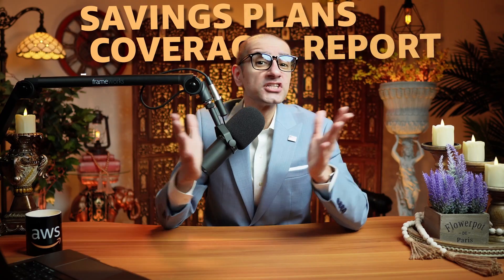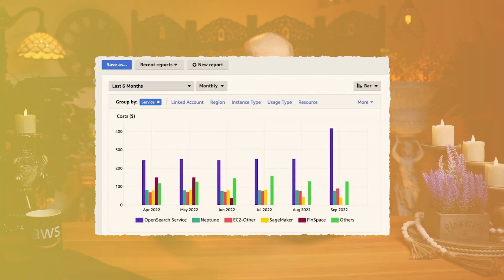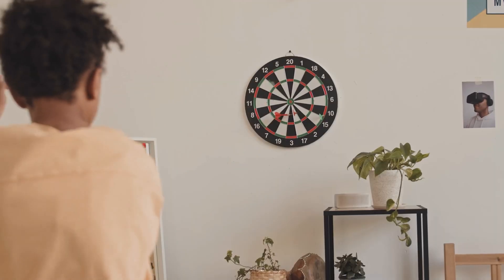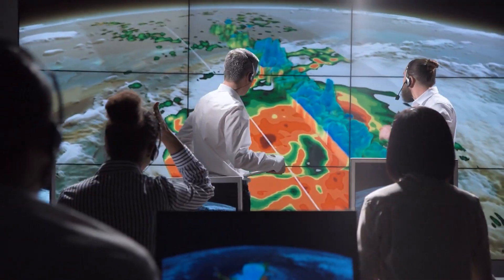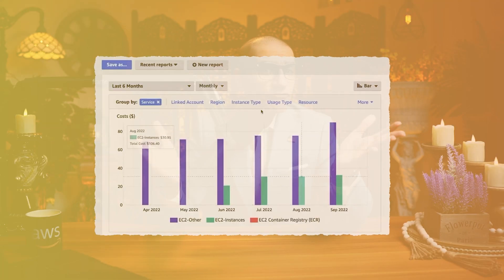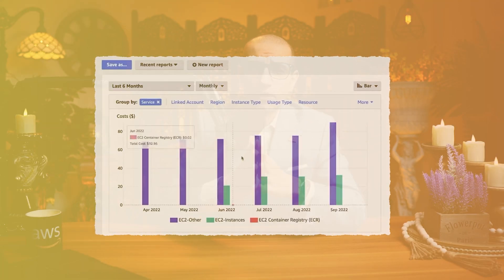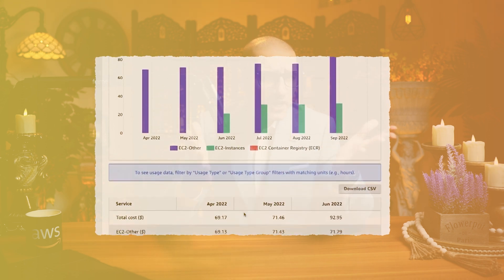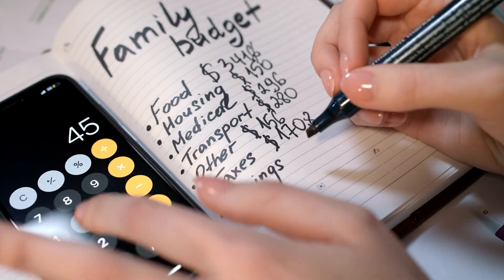AWS Cost Explorer: 8 Things You HAVE To Know 😎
AWS Cost Explorer lets you explore your AWS costs and usage at both a high level and at a detailed level of analysis to identify trends and detect anomalies.

Hi Guys, this is Abi from GokceDB and in this video, you are going to learn 8 things about the Cost Explorer in AWS. Let's get into it.

1. AWS Cost Explorer includes a default report that helps you visualize the costs and usage associated with your top five cost-accruing AWS services. You also get a detailed breakdown on all the services in a table view.

2. You can view the monthly spend grouped by Linked Accounts for the paying account in AWS Organizations. You also get the ability to filter the cost data associated with each member account in an organization.

3. AWS Cost Explorer helps you visualize and manage your AWS costs and usage over a daily or monthly granularity. If you want to dive deeper, you can enable hourly and resource-level granularity as well.

4. The Savings Plans utilization report in Cost Explorer, visualizes your aggregate Savings Plans utilization and allows you to set a custom Savings Plans utilization target. This helps you understand how well you are using your resources.

5. The Savings Plans coverage report, on the other hand, visualizes your overall Savings Plans coverage and allows you to set a custom Savings Plans coverage target. This helps to identify opportunities for savings.

6. Similar to the savings plan reports, you also get two reservation reports for your Reserved Instance purchases and savings opportunities. These are called the Reservation Utilization report and Reservation coverage report.

7. The AWS Cost Explorer API lets you directly access the interactive query engine that powers AWS Cost Explorer. As of this recording, each request will incur a cost of one cent.

8. You can create a forecast by selecting a future time range for your report. This can help estimate your AWS bill and set alarms or budgets based on predictions.

In summary, AWS Cost Explorer helps you understand and manage your AWS costs and usage over time.